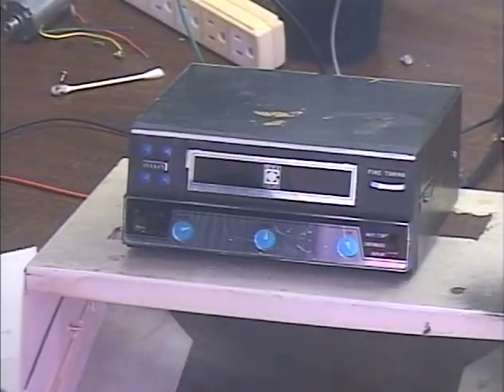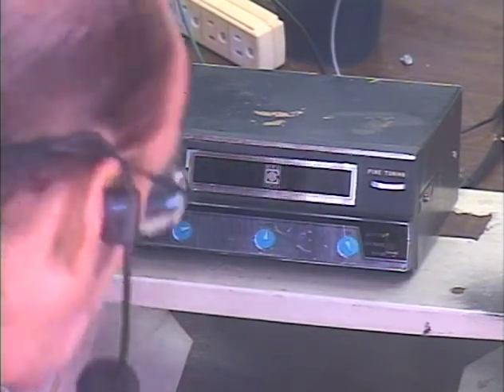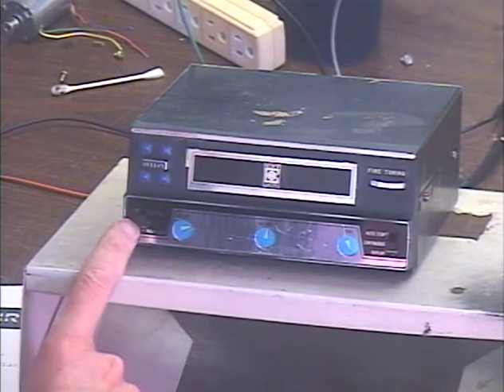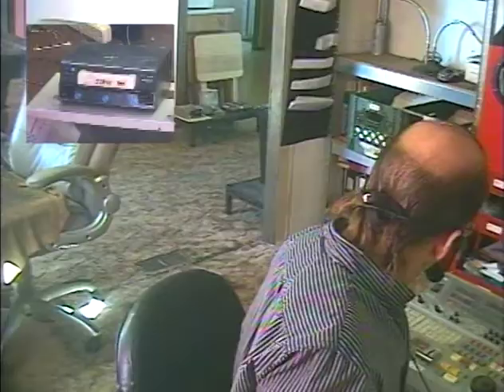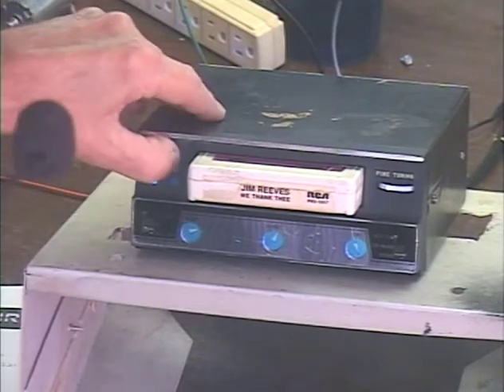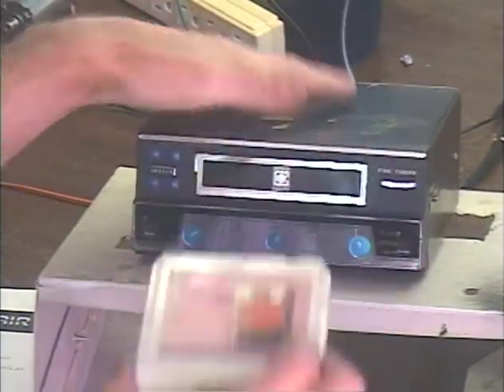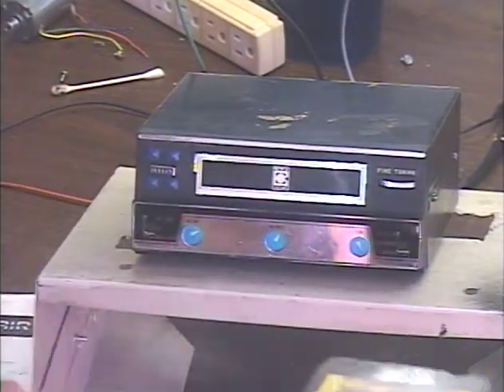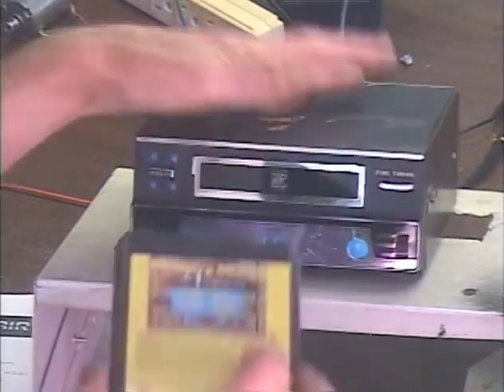Barry's 8 Track Repair - CTI (CarTape) Standalone 8 Track Player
I DON'T SELL COMPLETE UNITS, BELTS, PARTS, CONNECTORS OR OFFER REPAIR ADVICE!